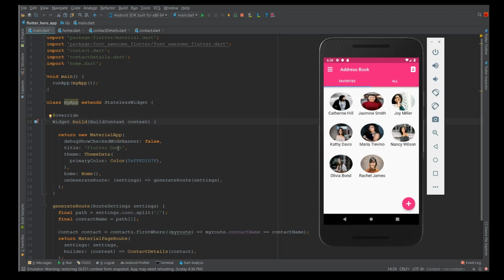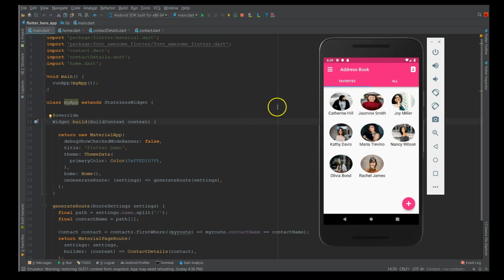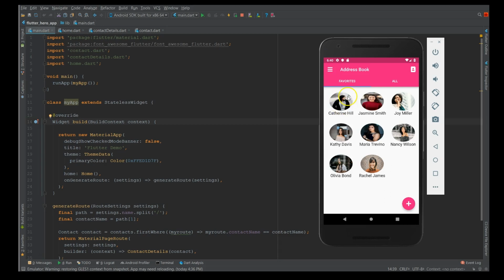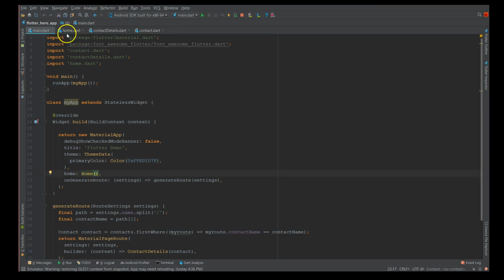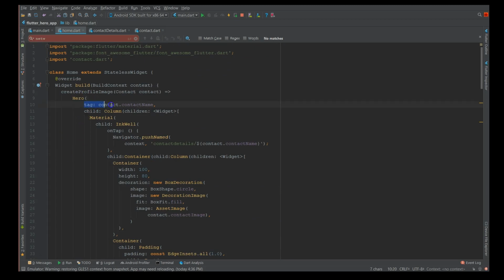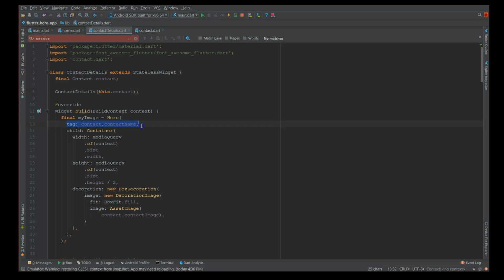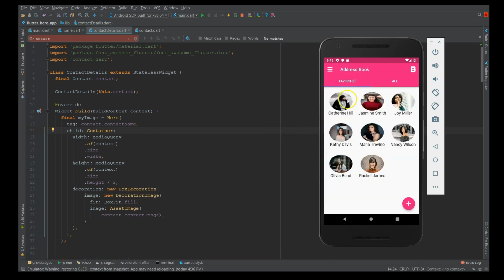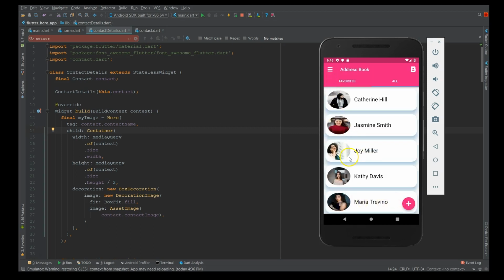Flutter Tutorial - Flutter Hero Widget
In this video, you will learn how to use the Flutter Hero Widget and I have also included a demo Address Book page.